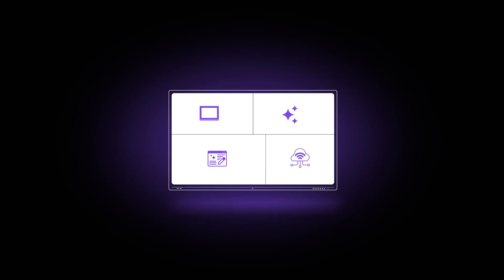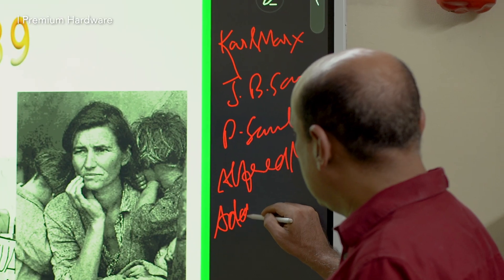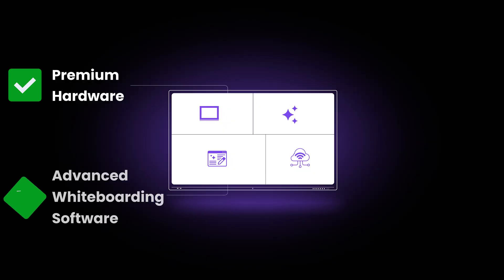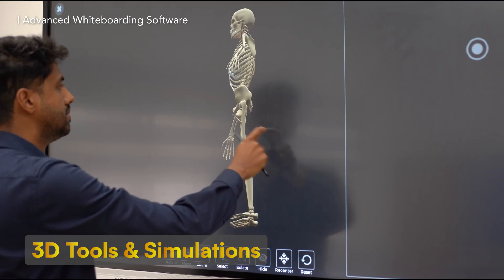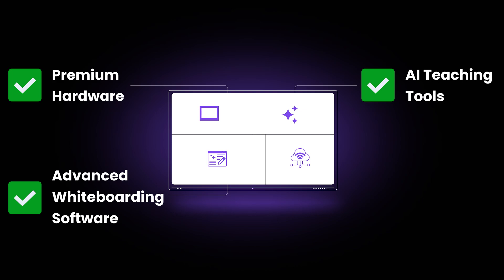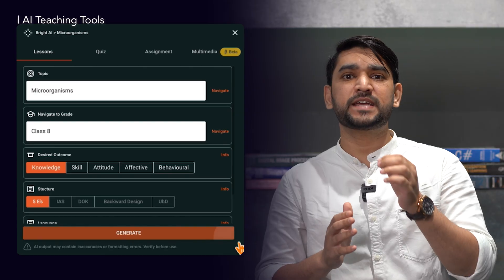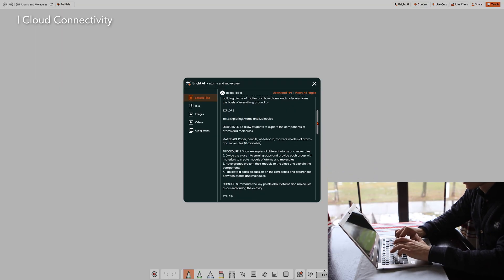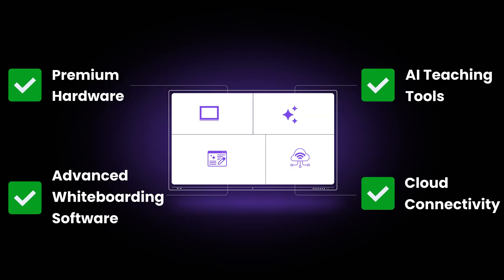The ultimate guide to buying a Digital Board in 2025 🎯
Are you a school admin, principal, or teacher looking for the best digital board for your classroom? Don't make a decision without knowing these 4 must-have features!

✅ Premium Hardware – Ensure durability and smooth performance.
✅ Advanced Whiteboarding Software – Get interactive and engaging tools.
✅ AI Integrated Tools – Enhance learning with smart AI-powered features.
✅ Cloud Connectivity – Access and save lessons anytime, anywhere.

Watch now to make an informed choice for your school! 📚✨

Ready to revolutionize your classroom? 🏫✨ Book your free demo today and witness the power of AI teaching tools with the EyeRIS AI Smart Board! 🎉📅

View our Flagship Product v=dPJGfZGeaxk&ab_channel=CybernetyxSocial